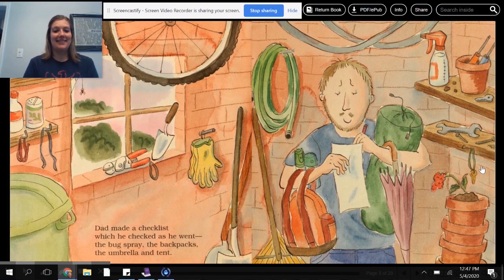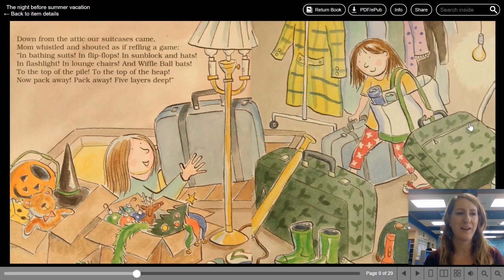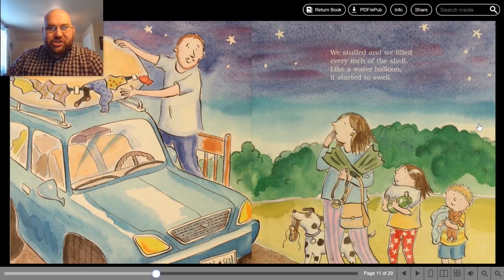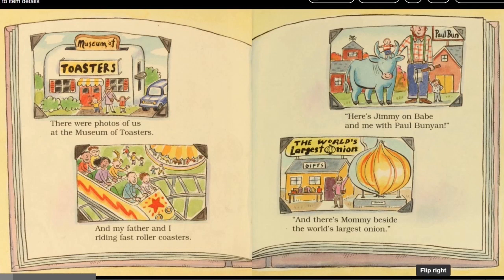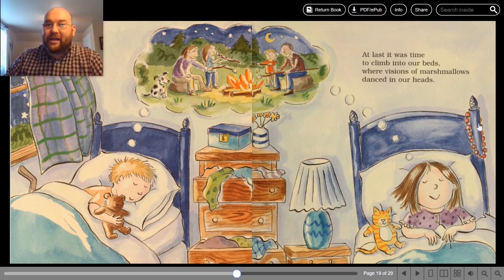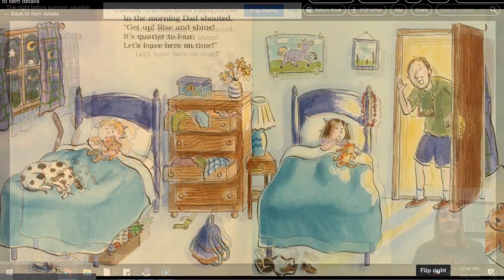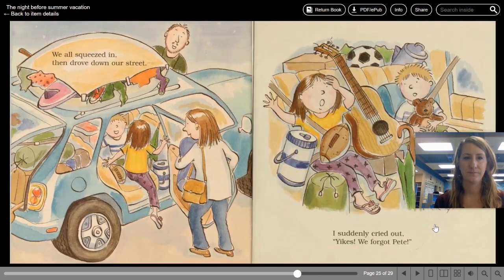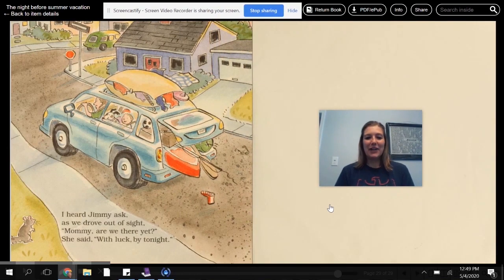Finding "Do"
Bennington Public Schools Music